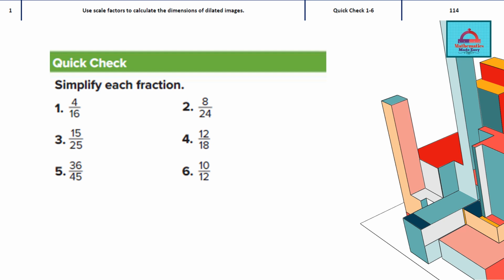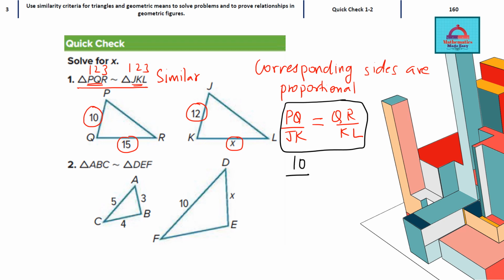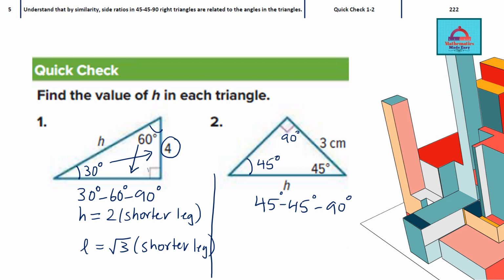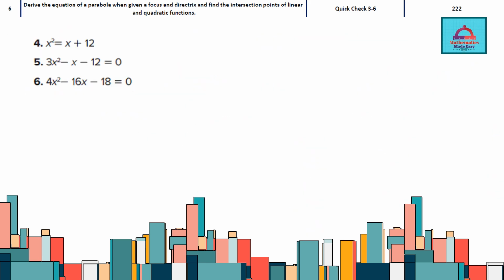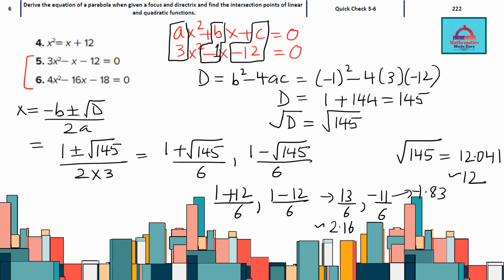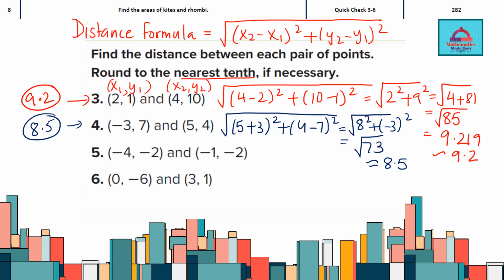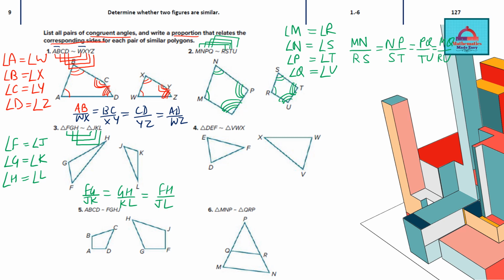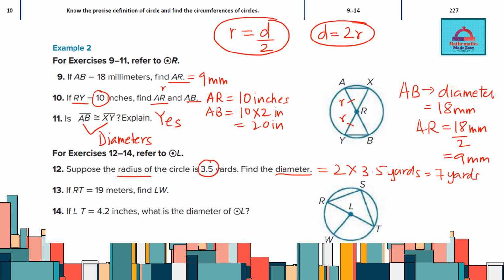Part 1 of Exam Coverage -EOT Term 2 for Grade 9E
This video is Part 1 of Exam Coverage -EOT Term 2 for Grade 9E .